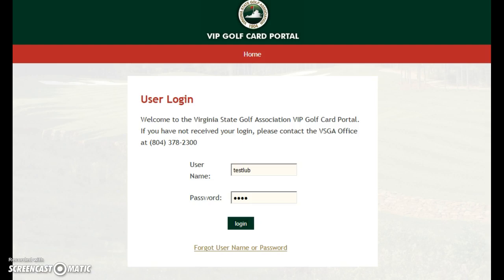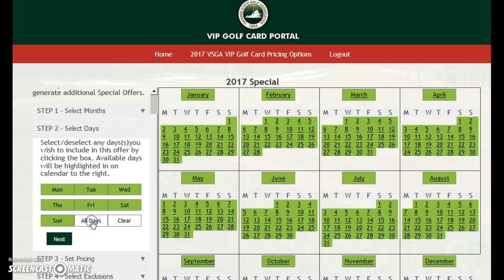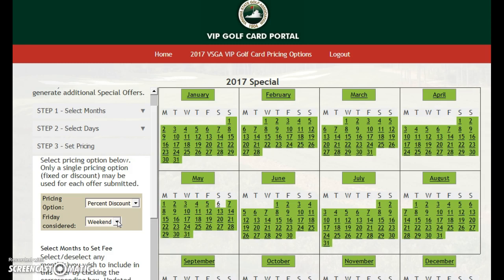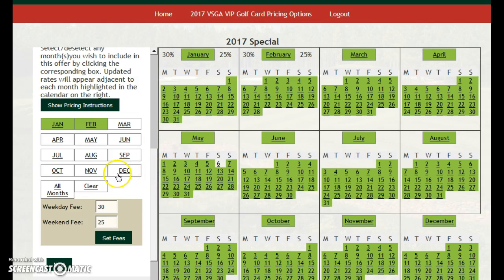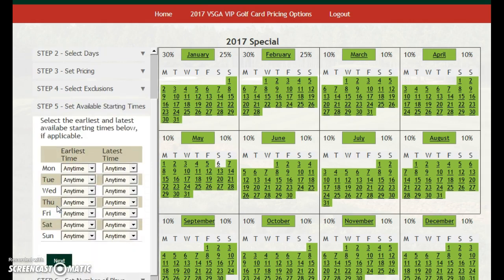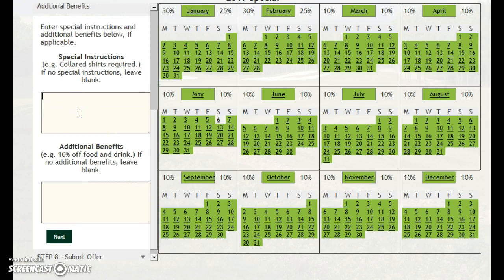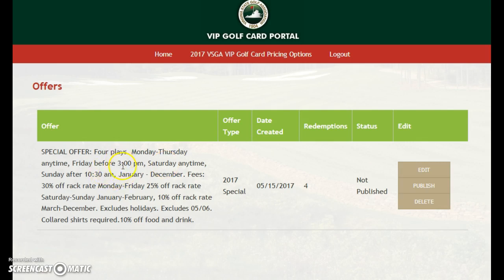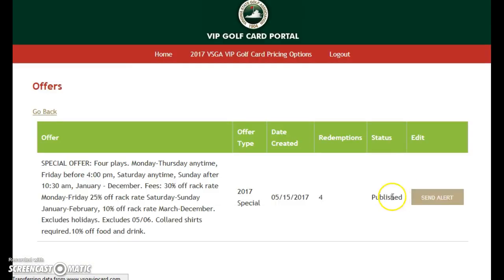VSGA-VIP Program-Create, Publish and Push an Offer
This video shows how a participating facility can manage offers within the VSGA VIP golf program.